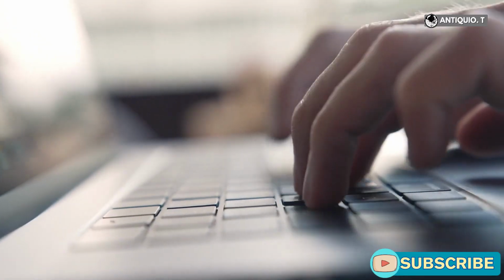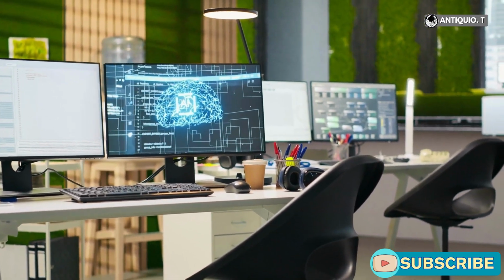How To Connect Claude AI To Google Ads (Easy Setup)